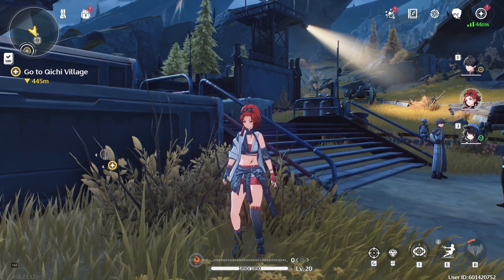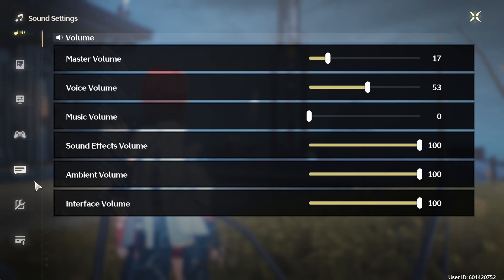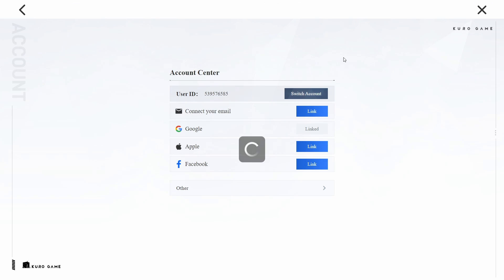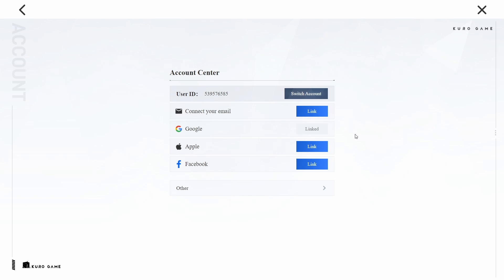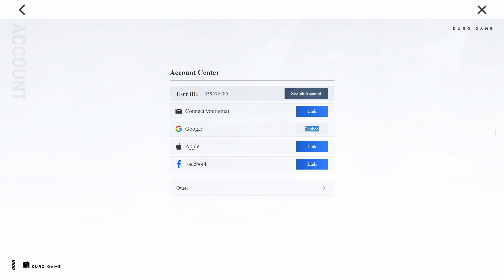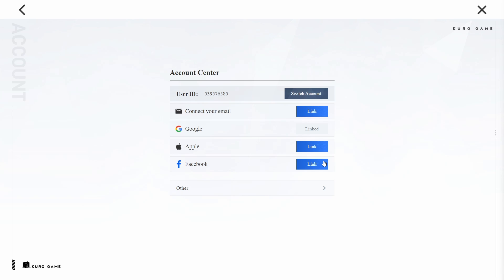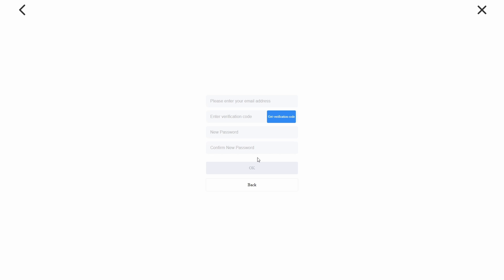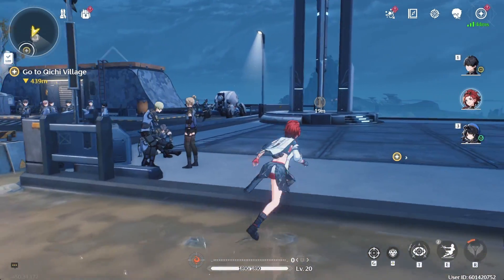How To Link / Unlink Google Account in Wuthering Waves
A short tutorial on linking or unlinking your Google Account in Wuthering Waves.